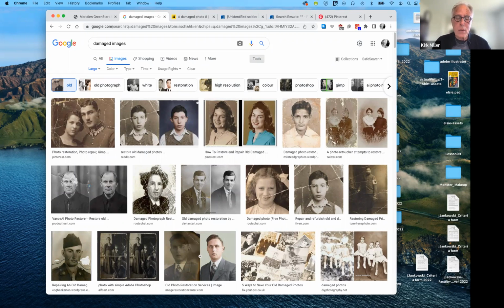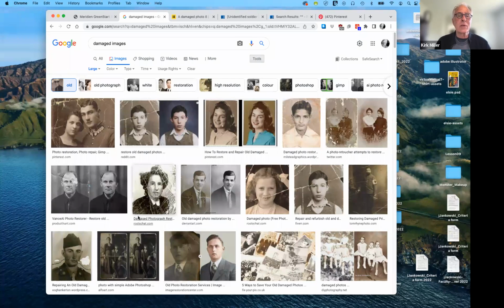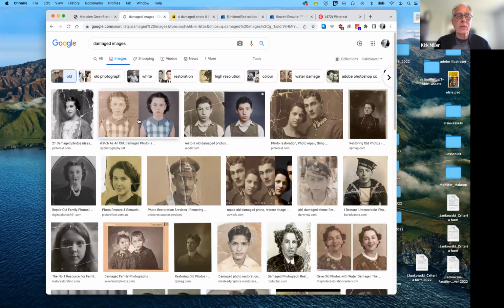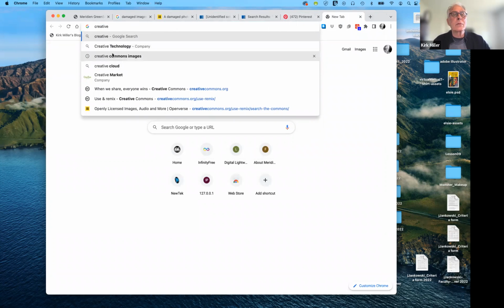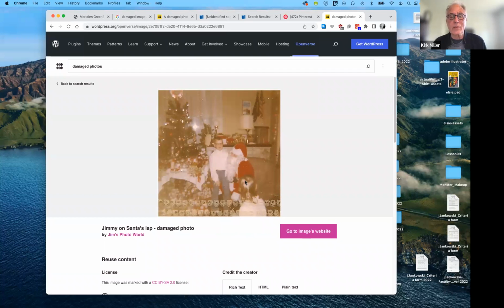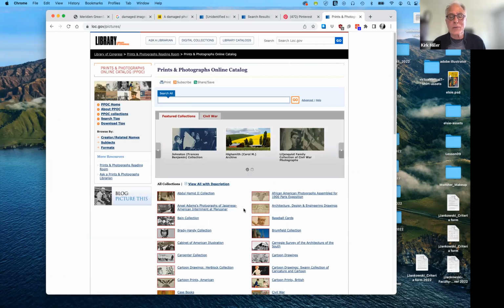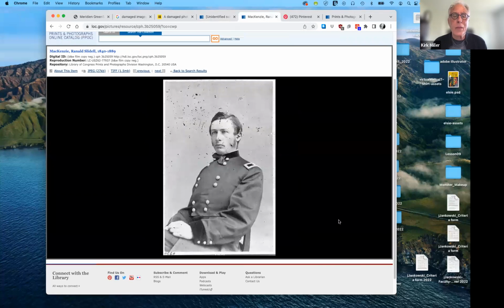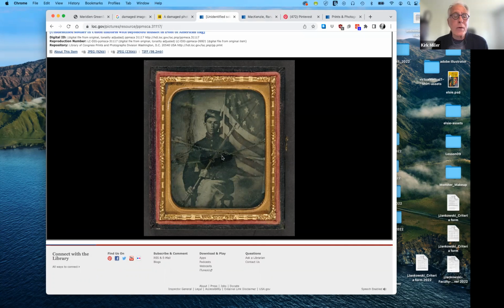Lecture 20 - Description Of Retouch/Restore Final Project - Art 192 - Spring 2022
In this lecture, I explain what's expected of you for the final assignment and give you some ideas where to find damaged photos to restore.